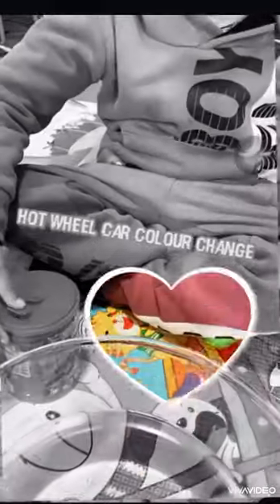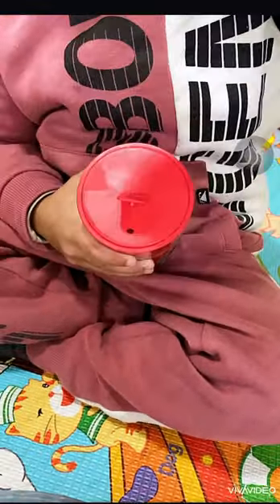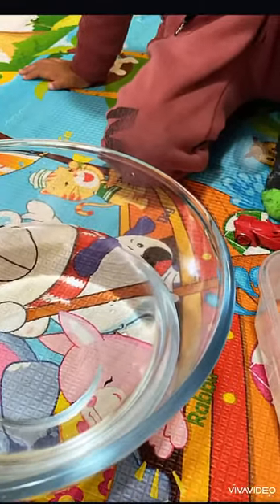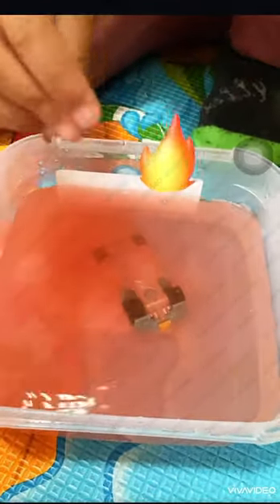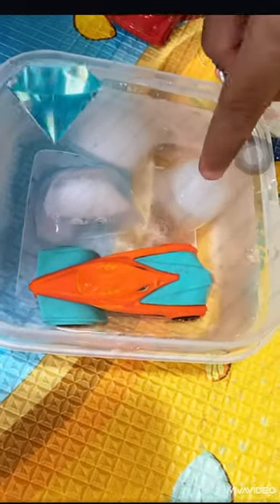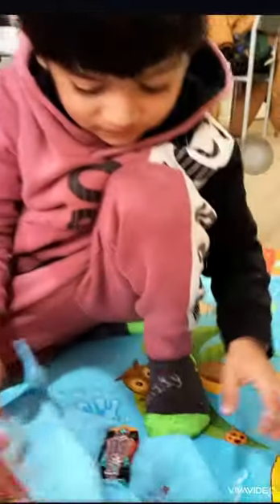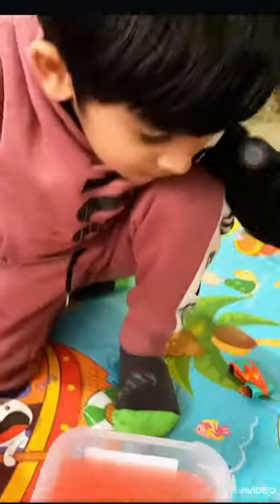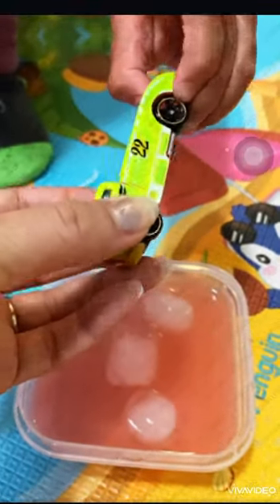🚘 Hot wheels 🇦🇺 colour change 🌈kid video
Kids fun activity hot wheels colours changing car